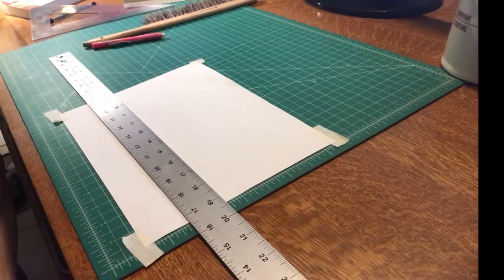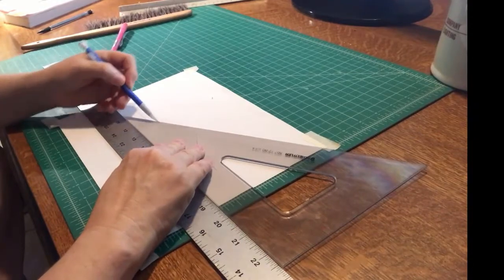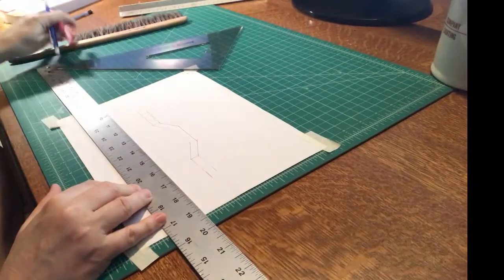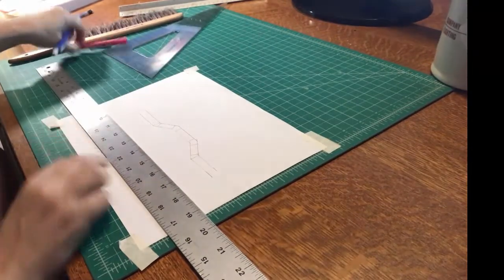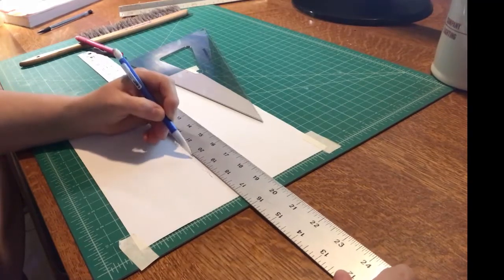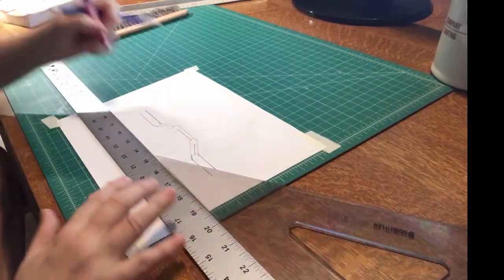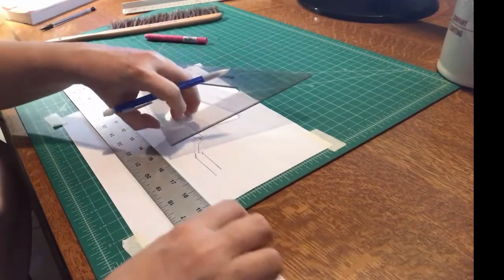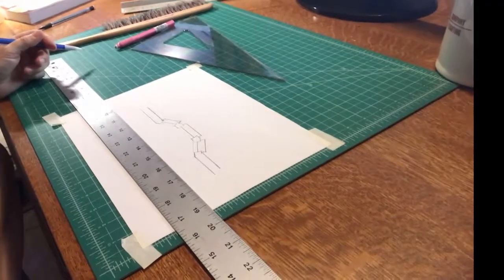Manual Drafting: Bay Window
How to draft a simple bay window.